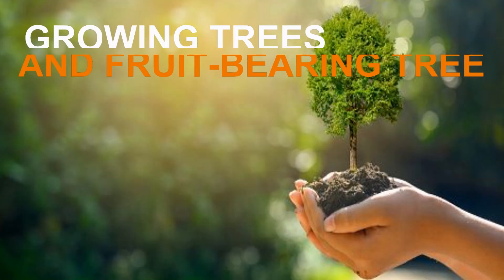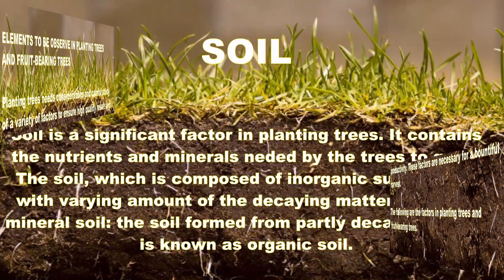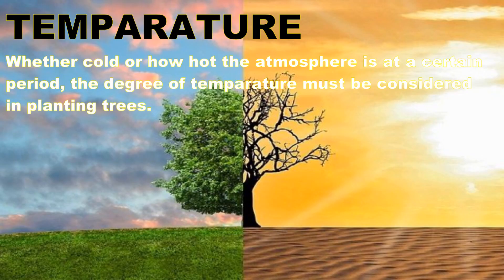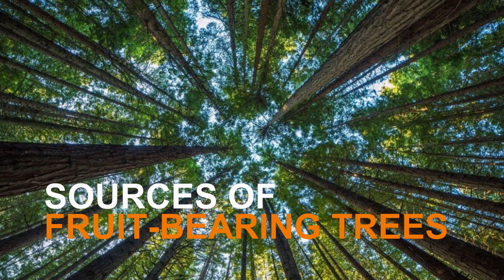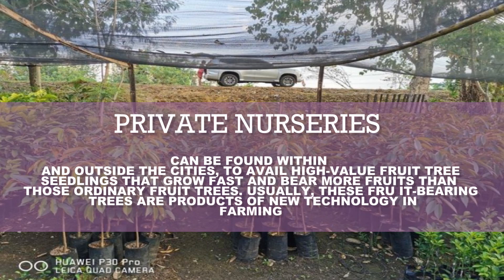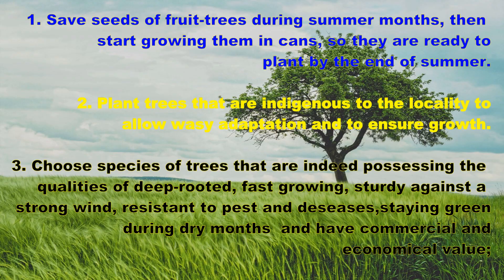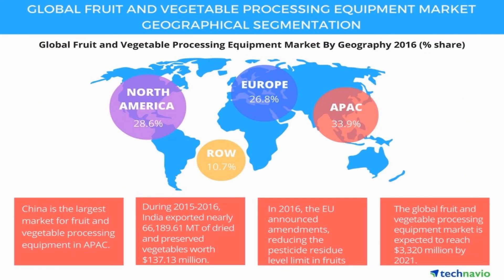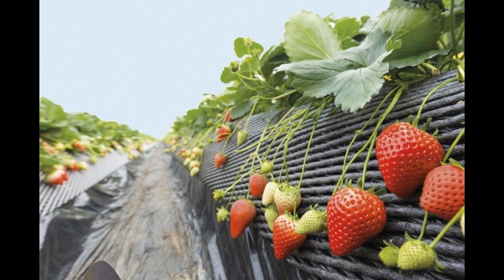Growing Trees and Fruit-Bearing Trees | Grade 6 | Week 2/ Module 2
After this lesson, you are challenge to:
Uses technology in the conduct of survey to find out the following:
1.1 Elements to be observed in planting trees and fruit-bearing trees.
1.2 Market demands for fruits
1.3 Famous orchard farms in the country TLE6AG-0b-2)